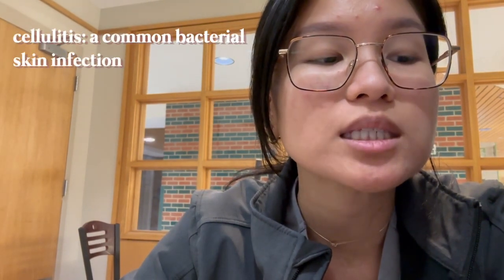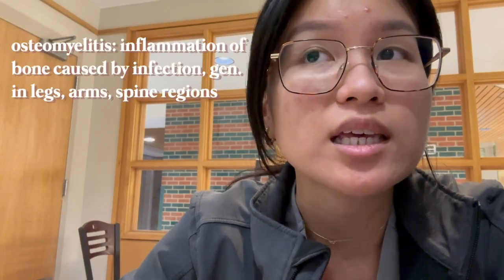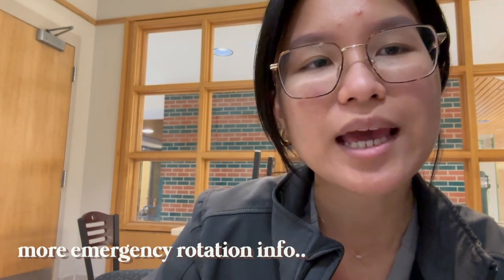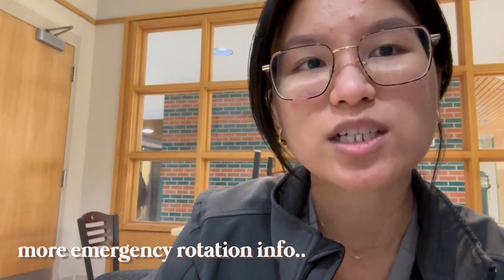emergency med rotation, final core rotation! | med student vlog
Hi future physicians!

My name is Shanon and I am a 4th year osteopathic medical student from Texas! I hope you guys enjoyed watching me go through my emergency medicine rotation and last core rotation of medical school!! If you've watched from the beginning of my med student vlogs, I feel like I'm much more confident in my skills and patient care. It's been such a long journey and I can see the end now! This rotation has been one of the best and now I'll be applying for residency during my last year. Wish me luck! Hope you enjoyed 💕